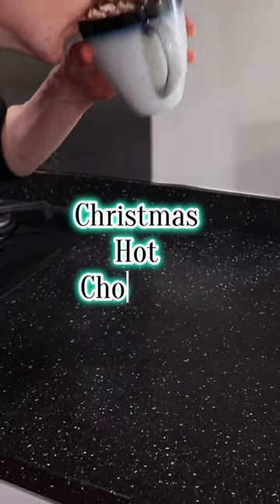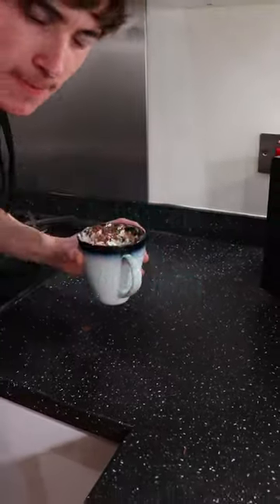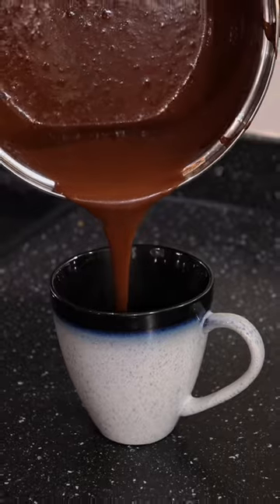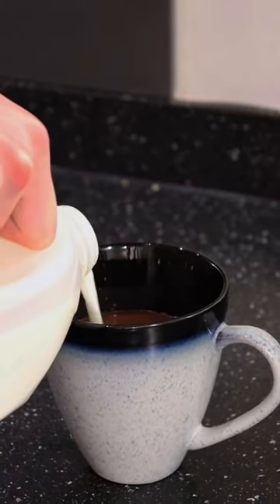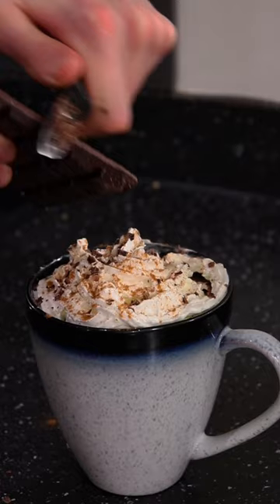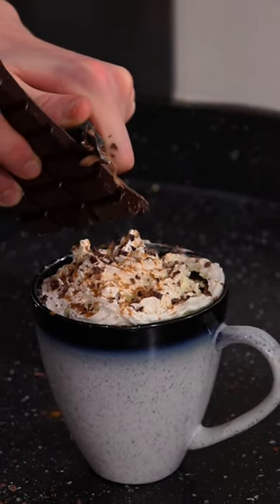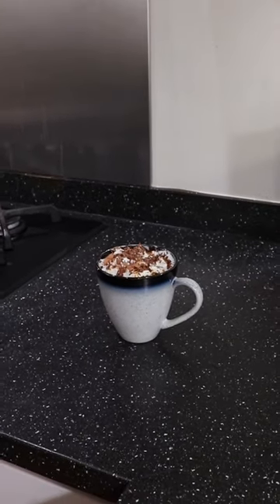🌶️🍫CHILLI Hot Chocolate: The perfect way to kickstart Christmas! christmas chocolate.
Ingredients:
150ml Milk
25g 90% Chocolate
Whipped Cream
Cinnamon
1 Tbsp Coco Powder
Chopped Chilli
Rum